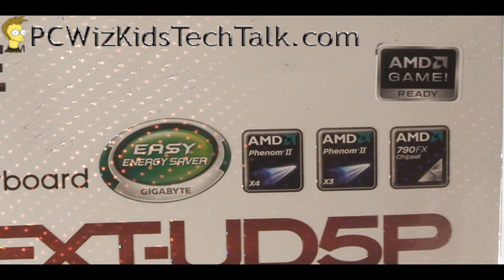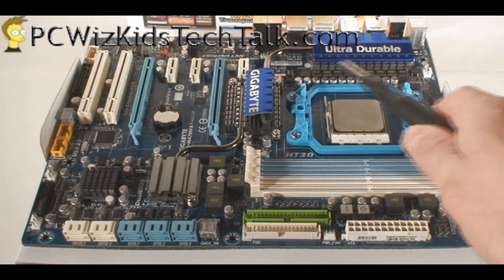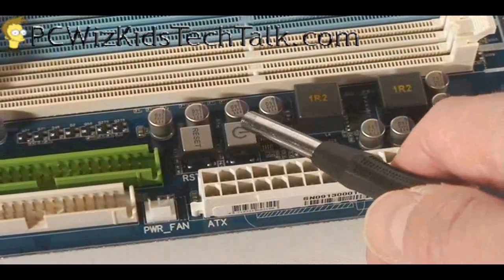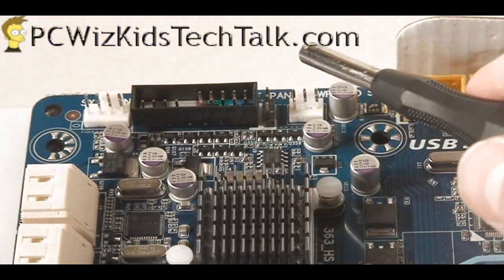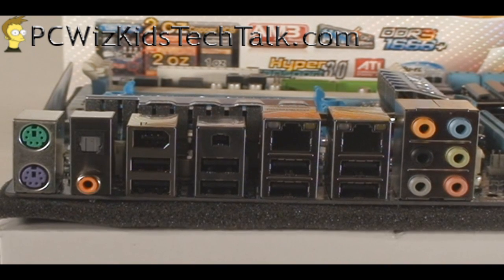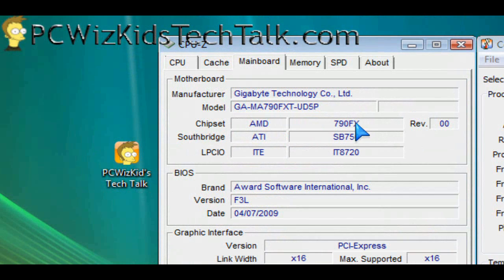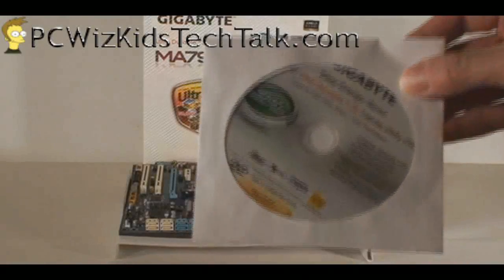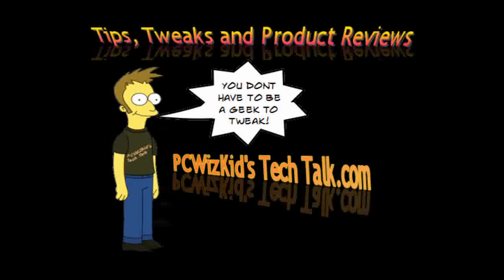Gigabyte MA 790FXT UDP5 - AM3 Motherboard Review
Please RATE or Comment on this premium motherboard.  for more hardware reviews